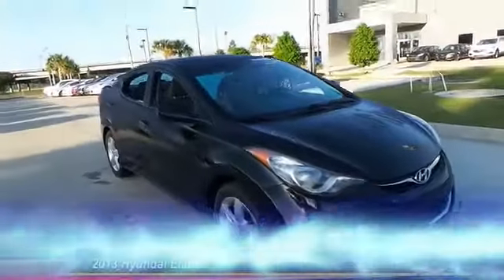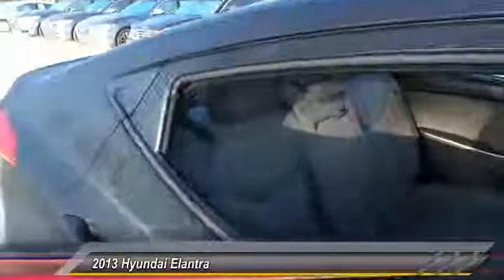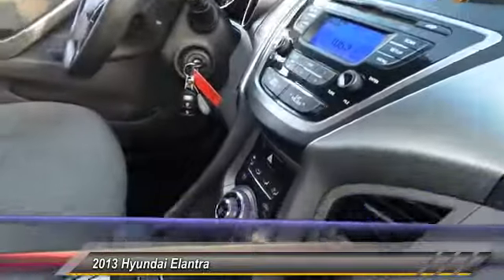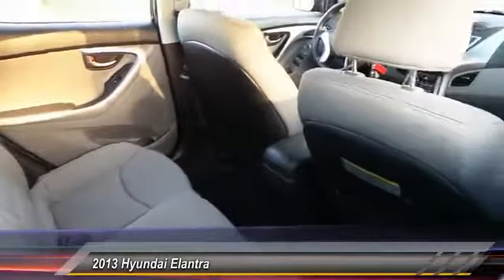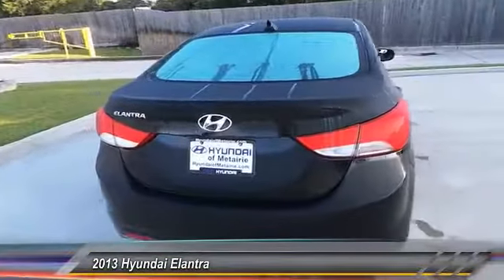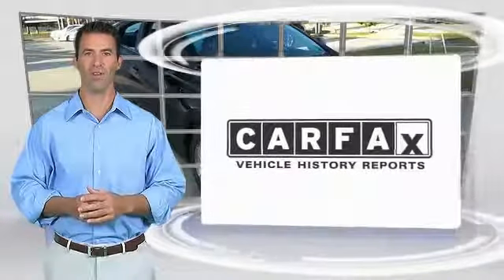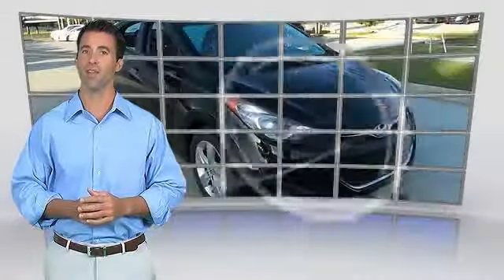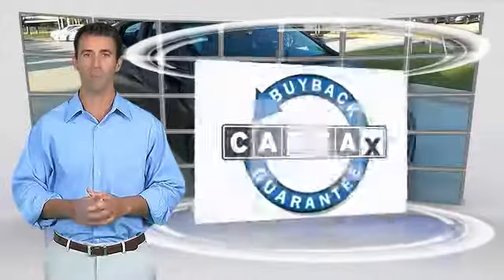2013 Hyundai Elantra Metairie LA H261058A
2013 Hyundai Elantra GLS PZEV

There is still plenty of tread left on the tires. The paint has a showroom shine. 100% CARFAX guaranteed! The interior of this vehicle is virtually flawless. Still has the new car smell! Very smooth ride!